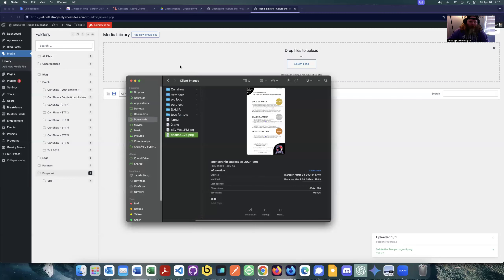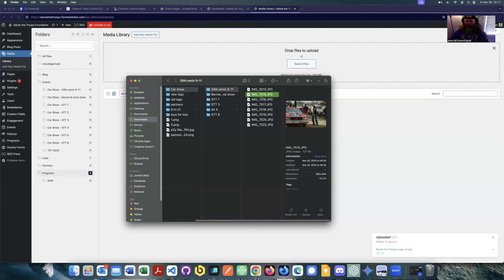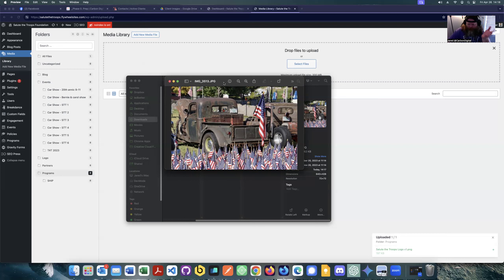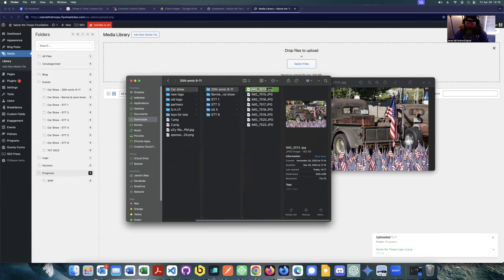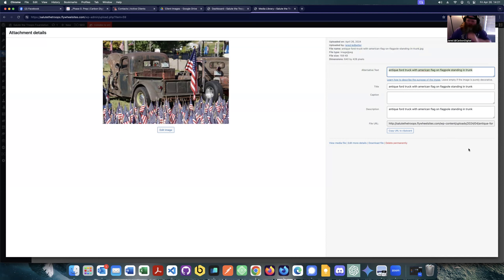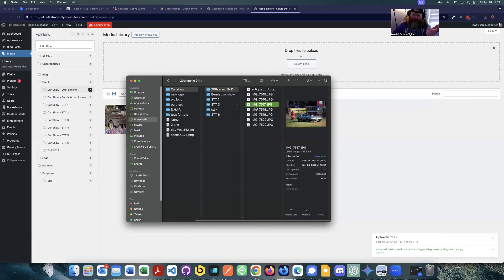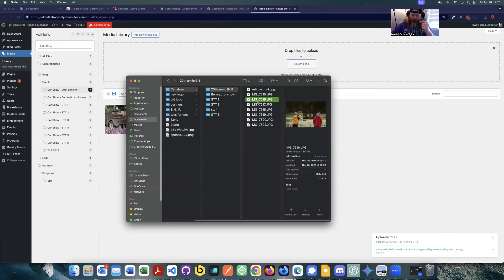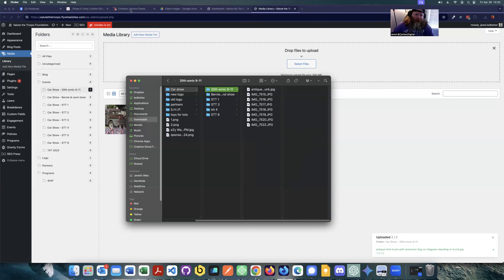How to Prepare Your Website Images for SEO and Accessibility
In this video, we go over how you should be naming your website images before you upload them to your website. By following these simple steps, you can save thousands of dollars to fix them, and set yourself up for success with SEO and accessibility.